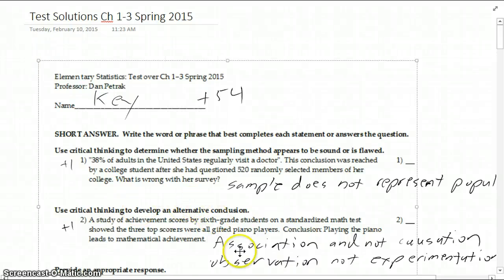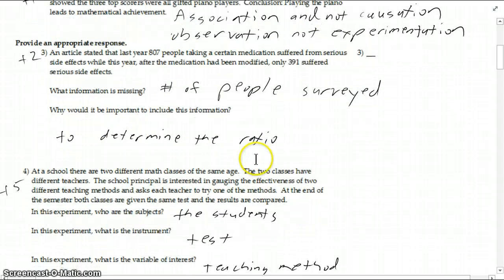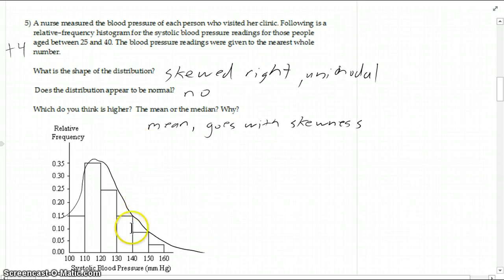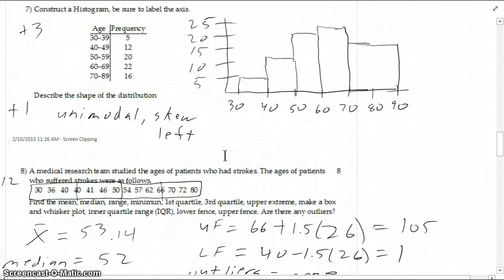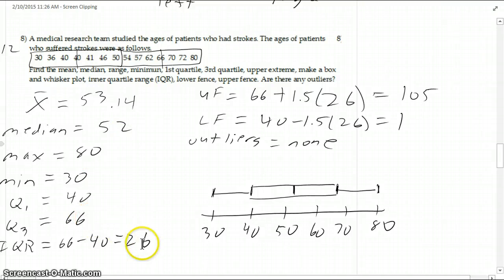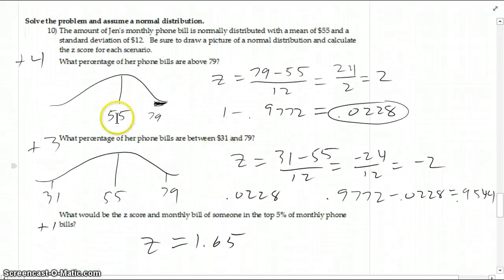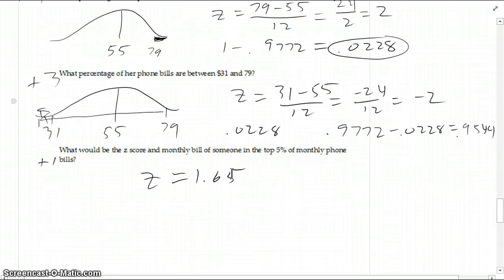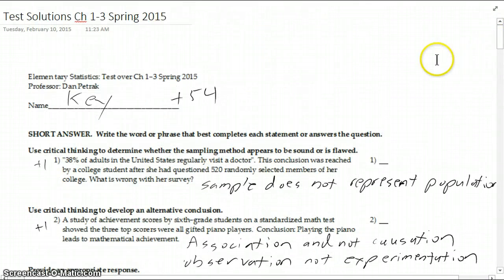Stats Ch 1-3 Test Solutions Video Spring 2015